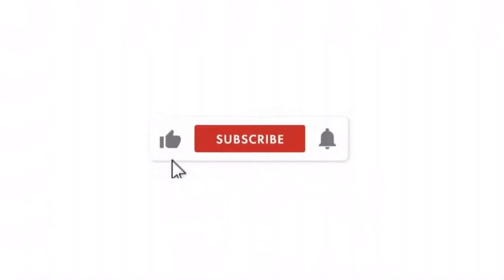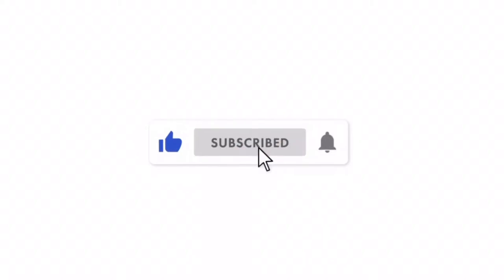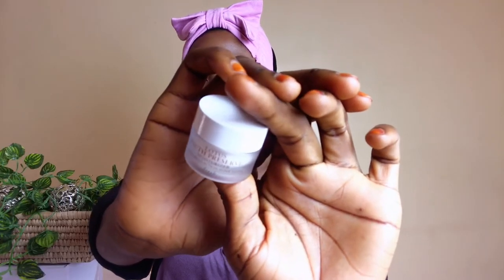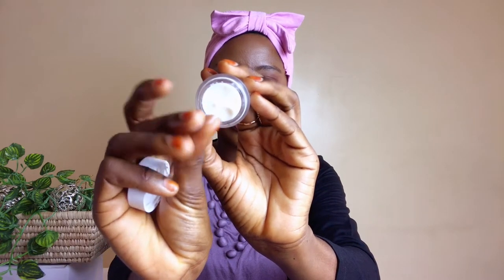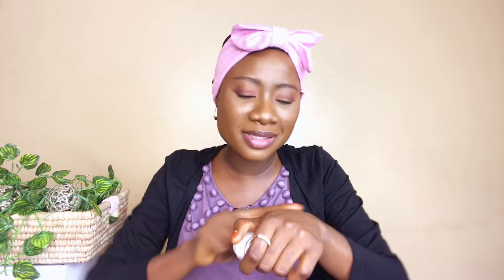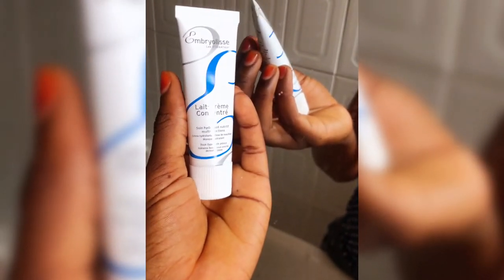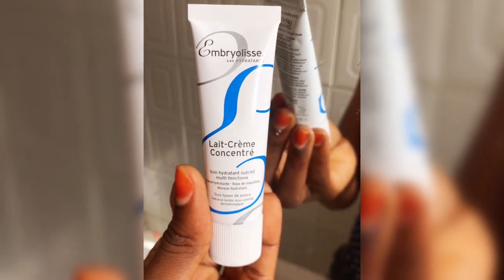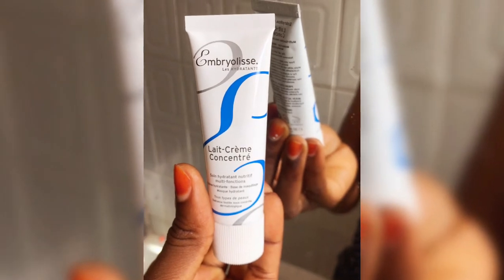Best Moisturizers For Oily Skin, Hyperpigmentation & Dark Spots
These are some of the best moisturizers for Oily Skin, hyperpigmentation and dark spots.

I get lots of questions about products for Oily Skin, hyperpigmentation and dark spots and I thought to share some of the favorite moisturizers I use to treat these problems!

These moisturizers are non comedogenic, they won’t clog your pores or cause breakouts. These moisturizers are perfect for oily and acne prone skin and they work to fade pigmentation and dark spots while nourishing your skin as well.

Products Mentioned:
1. Neutrogena Oil Free Acne Moisturizer

2. Caudalie Vinoperfect Dark Spot Correcting Moisturizer

3. Fresh Lotus Youth Preserve Face Cream

4. Embryolisse lait-creme concentre

5. Shea Moisture Baobab Oil

6. Biore Aqua Rich UV Watery Essence

ABOUT ME:
My name is Hauwa Ibrahim and I am a Lawyer, Content Creator and Blogger who is very passionate about Skincare and wellness. I also love to inspire people to come out of their shells and be the best version of themselves. Here on this platform, I create contents redefining what it means to be beautiful, strong and independent.
Liberation is your right. Get it!

FAVORITE BEAUTY STORES❤️
1. BEAUTYNGLAMOUR
for amazing prices!

EDITING APP: iMovie, iPhone 7 Plus Editor
THUMBNAIL APP: Canva, Snapseed, iPhone 7 Plus
LIGHTNING: Ustine 7070 Ring Light with Tripod, Soft box and Natural Light.
MIC: LENS50 Lavalier Microphone

Xoxo,
Hauwa.